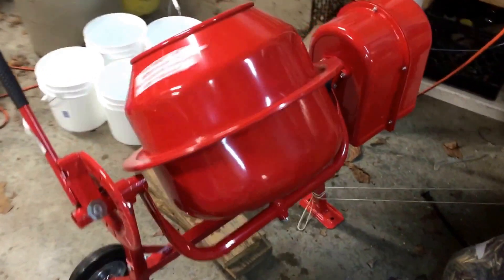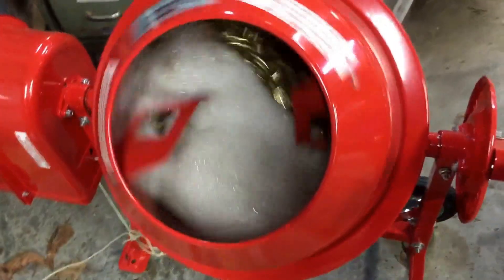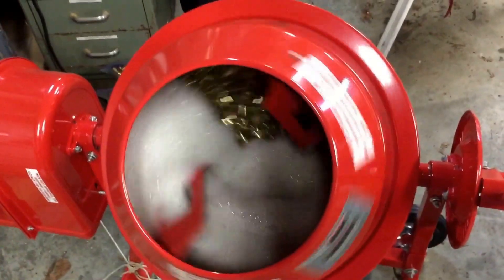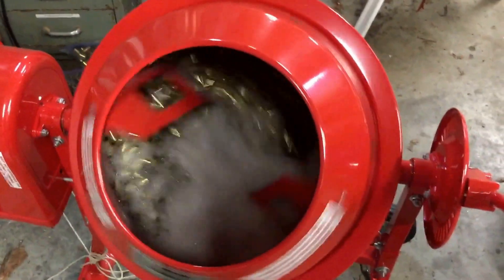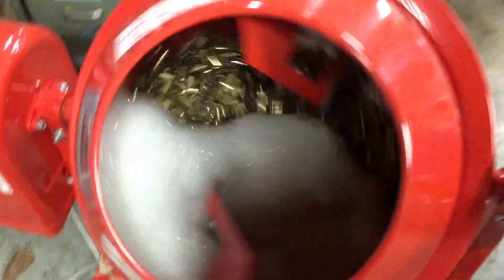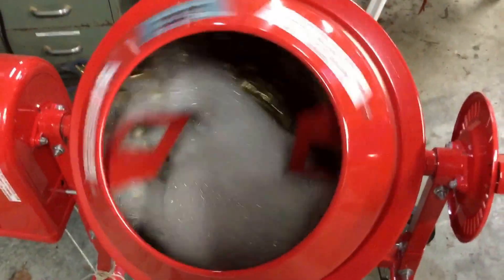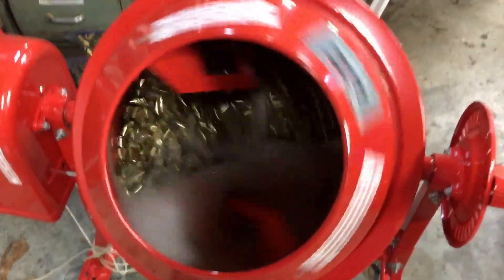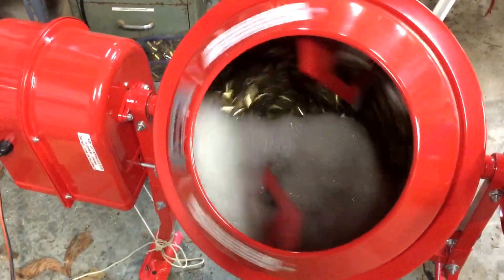Wet processing brass. Harbor freight 1 1/4 cu ft cement mixer, 2 gals / ~30 lbs 9mm brass